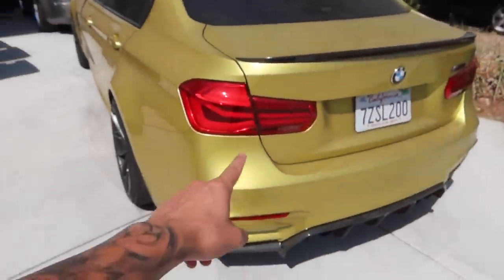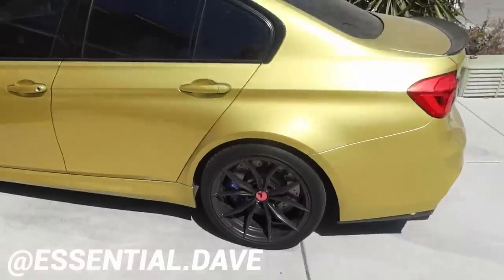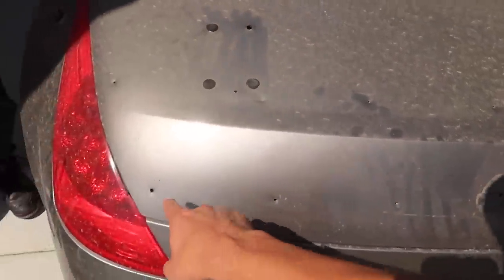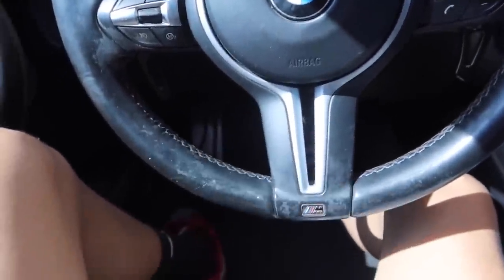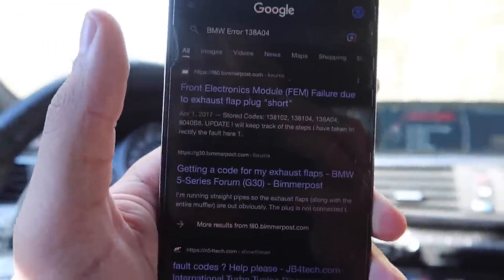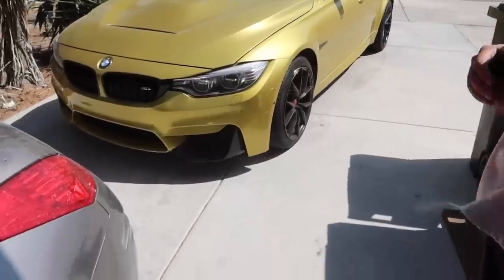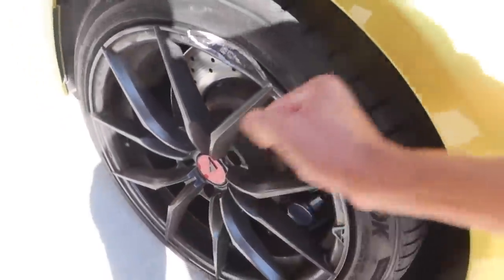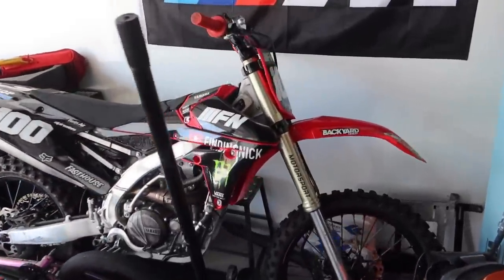CRASHED THE BMW F80 M3... *DRIFTING GONE WRONG*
Carly's scanner and free version of the app with standard OBD features are compatible with cars that have an OBD2 port. To see if Carly's advanced features — like coding or manufacturer-level diagnostics — should work with your car, check out their website. To access these additional features, you'll need to get their yearly license